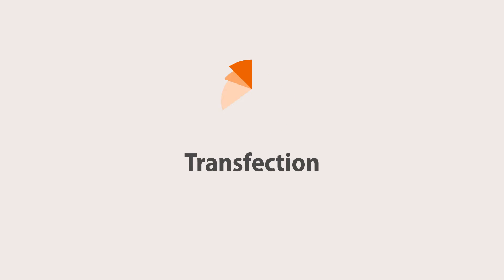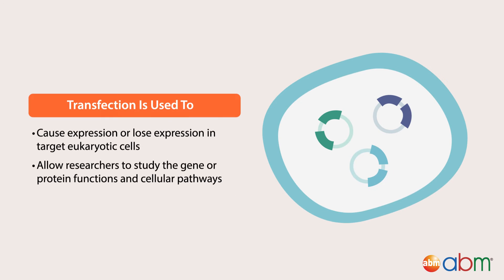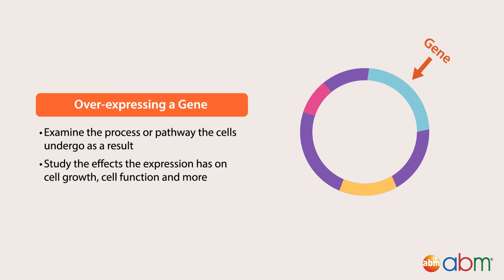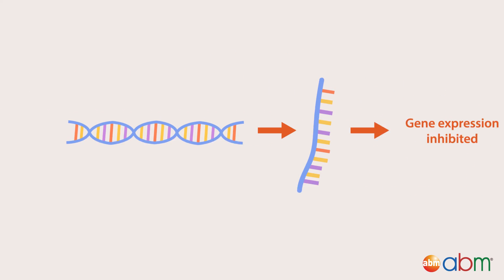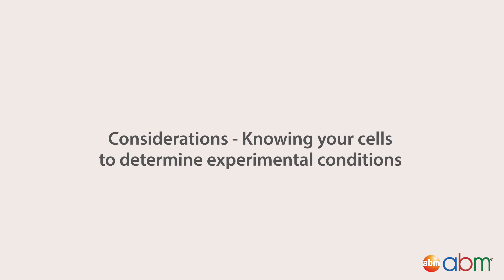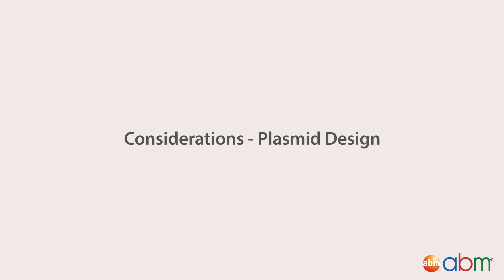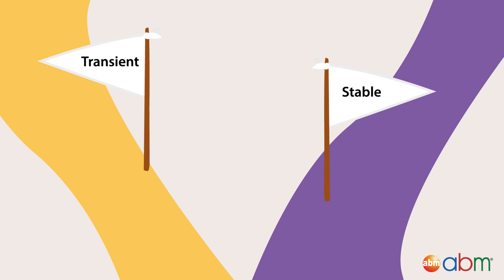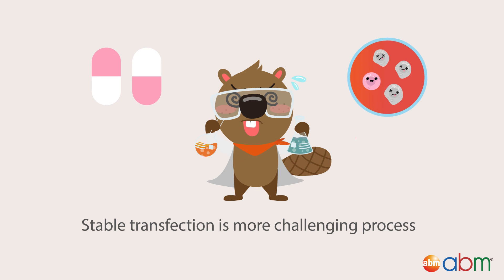Introduction to Cell Transfection: Part 1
Today we will be exploring the cell culture technique, Transfection. In this video, we will help you learn what transfection is, its application, ways to perform transfection, and go over a quick guideline for your consideration when preparing for your experiments!

Here are some helpful time stamps for our Transfection video:

0:28 What is Transfection?

1:31 Applications

2:54 Consideration - What do you want to do?

3:29 Consideration - Knowing your cells to determine experimental conditions

4:31 Consideration - Plasmid Design

5:11 Consideration - Type of Transfection

6:14 Thank You!